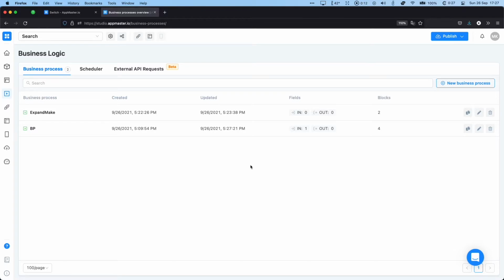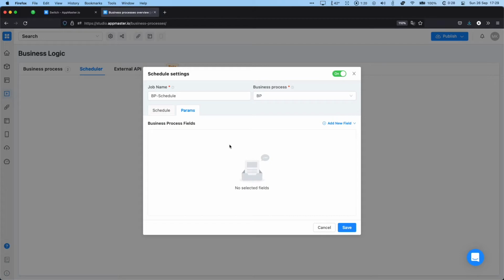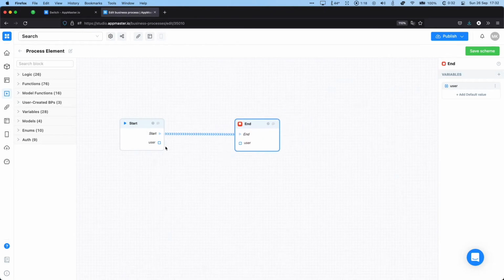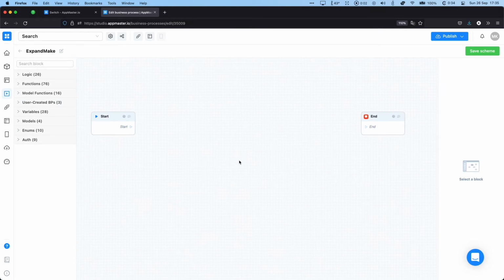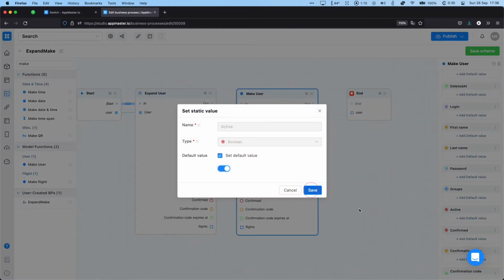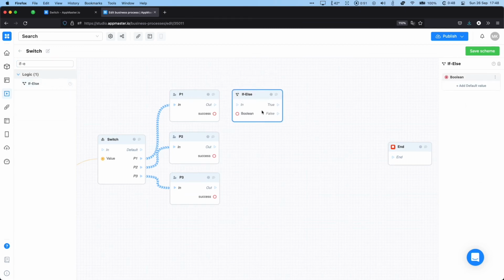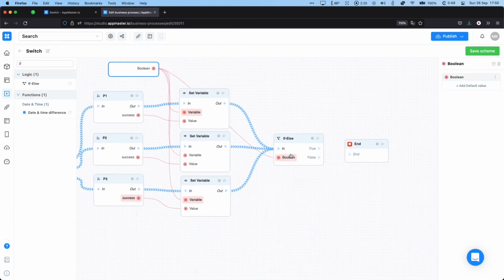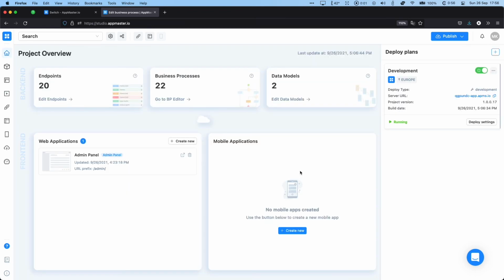AppMaster.io Tips & Tricks: Working with Business Processes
Learn how to best use business processes on the AppMaster.io platform and optimize your operations.

Chapters:
00:00 - Intro
00:19 - Scheduler
01:50 - Refactoring
04:04 - Expand & Make
05:51 - Switch & Set Variable
07:59 - Request & Response Headers